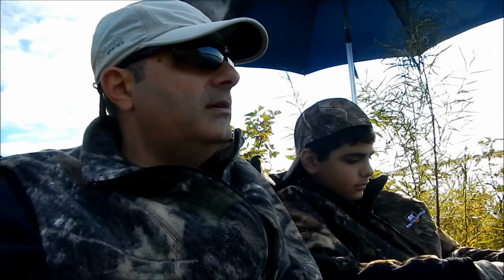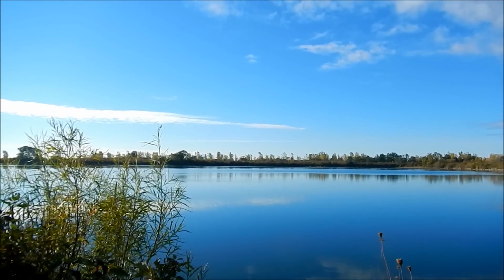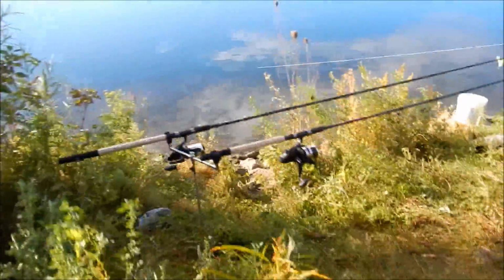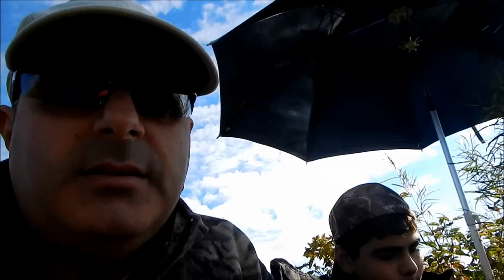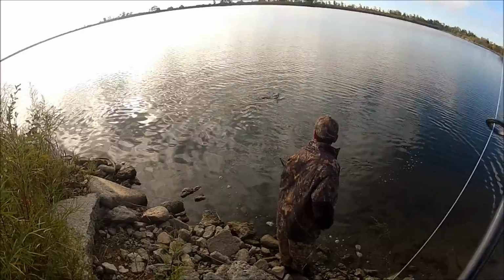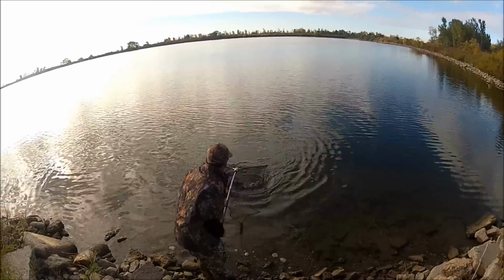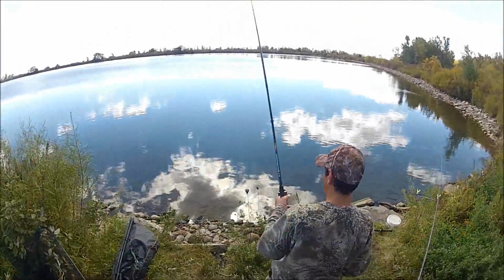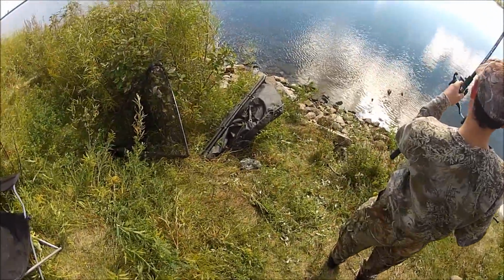Urban banks Toronto Canada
Carp fishing DT Toronto Ontario